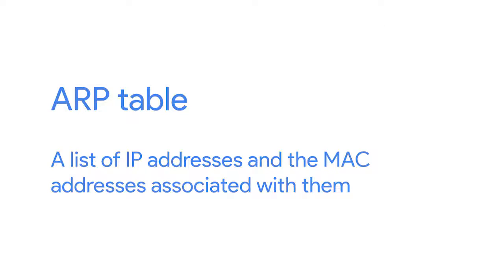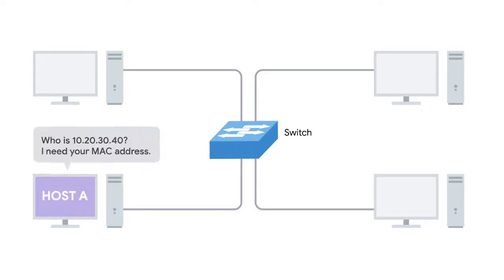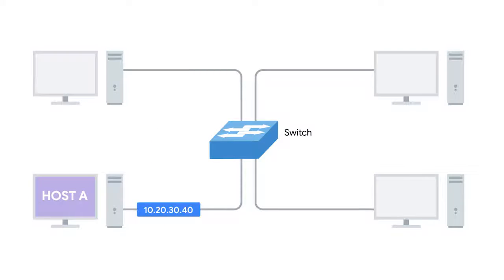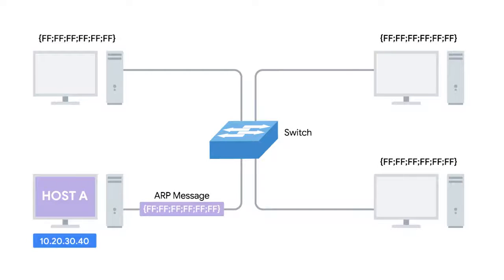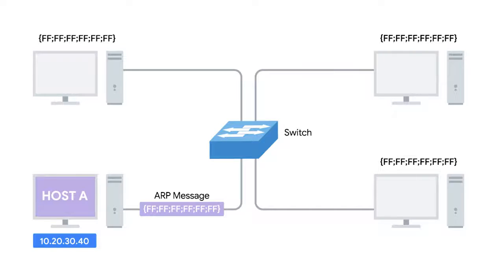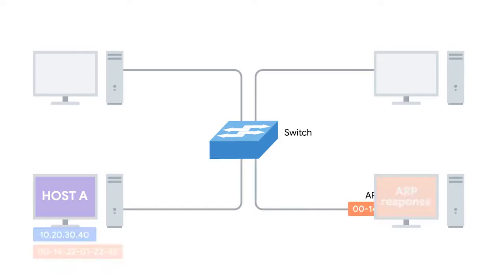Address Resolution Protocol - The Bits and Bytes of Computer Networking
Link to this course:
This course is designed to provide a full overview of computer networking. We’ll cover everything from the fundamentals of modern networking technologies and protocols to an overview of the cloud to practical applications and network troubleshooting.

By the end of this course, you’ll be able to:
● describe computer networks in terms of a five-layer model
● understand all of the standard protocols involved with TCP/IP communications
● grasp powerful network troubleshooting tools and techniques
● learn network services like DNS and DHCP that help make computer networks run
● understand cloud computing, everything as a service, and cloud storage
Domain Name System (DNS), Ipv4, Network Model, Troubleshooting
Apply yourself to these terms and concepts and you will gain knowledge that is presented in a very understandable way. Watch and rewatch the course videos and I promise it will all start making sense!,I really enjoy this module. Everything taught was new for me. I already know what is DNS or VPN between a lot of topics showed. I'm Thankful with Google to allow people like me learn in a way so easy.
In the second week of this course, we'll explore the network layer in more depth. We'll learn about the IP addressing scheme and how subnetting works. We'll explore how encapsulation works and how protocols such as ARP allow different layers of the network to communicate. We'll also cover the basics of routing, routing protocols, and how the Internet works. By the end of this module, you'll be able to describe the IP addressing scheme, understand how subnetting works, perform binary math to describe subnets, and understand how the Internet works.